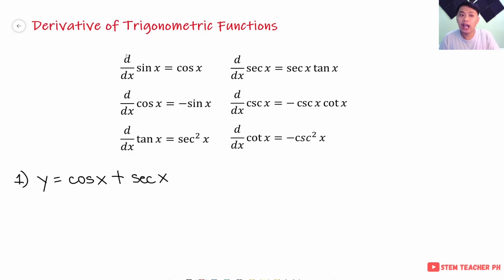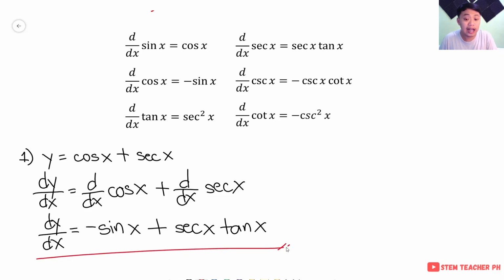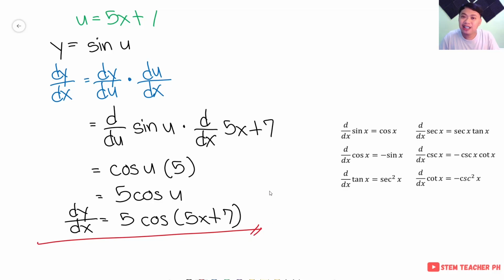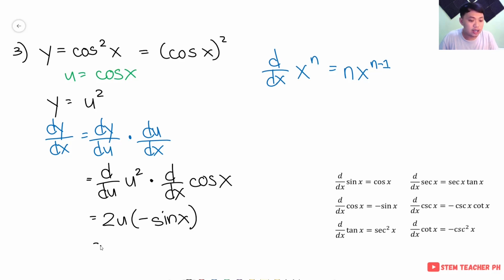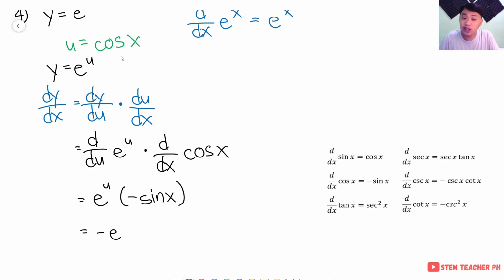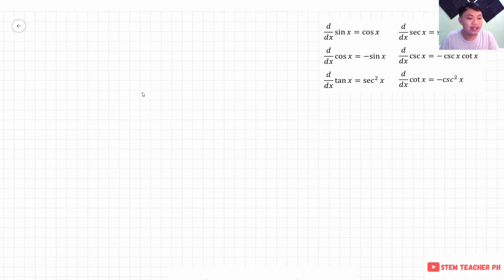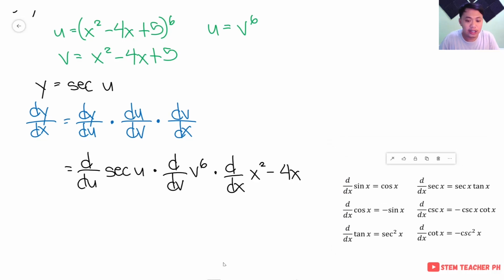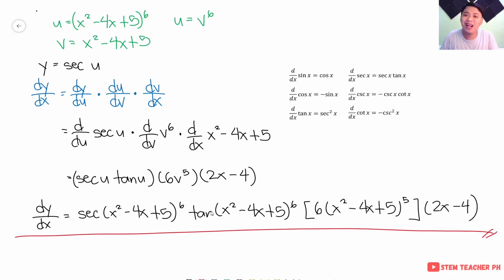Derivative of Trigonometric Functions - Basic/Differential Calculus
A video discussing how to solve the derivative of trigonometric functions. This lesson is under Basic Calculus (SHS) and Differential Calculus (College) subject. Discussed in mixed Filipino/Tagalog and English. Designed for Flipped Classroom.

Timecodes:
0:00 - Introduction
2:05 - Example #1
3:26 - Example #2
6:33 - Example #3
9:40 - Example #4
11:59 - Example #5
14:23 - Example #6